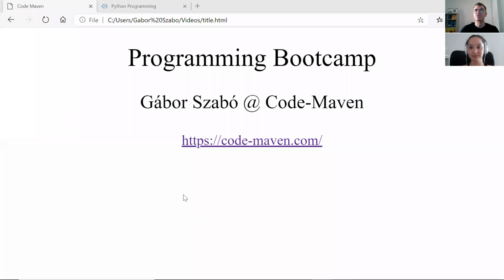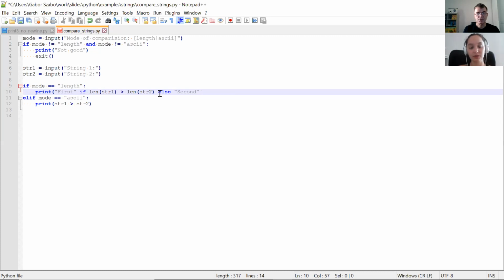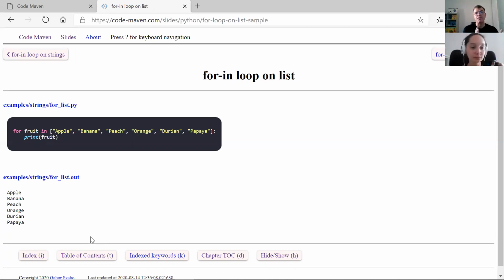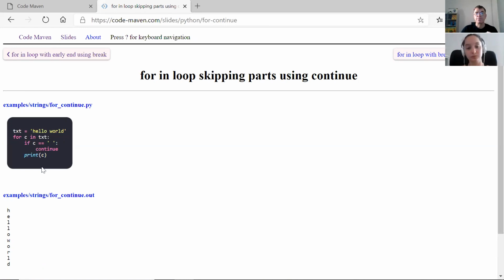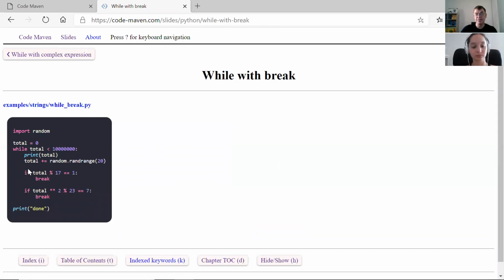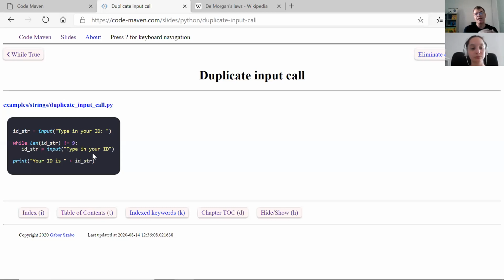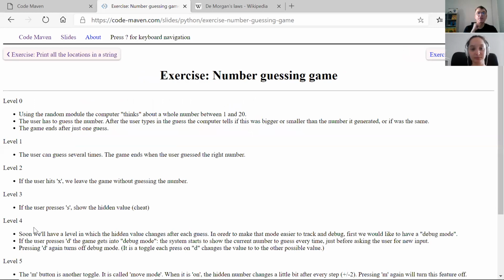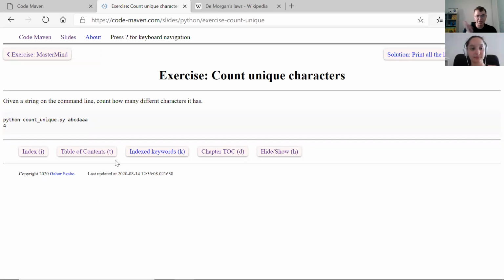Programming Bootcamp for Scientists #11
00:00 Solving the exercise: one string in another string.
    04:32 Solving the exercise: compare strings. Including Nóra finding a bug in my solution and fixing it.
    12:27 Solving the exercise: ASCII CLI.
    13:00 Loops chapter
    14:23 for-in and while loops.
    15:49 for-in loop on strings.
    18:17 for-in loop on lists.
    19:33 for-in loop on range.
    22:58 for-in loop with early end using break.
    26:08 for-in loop skipping parts using continue
    28:06 for-in loop with break and continue.
    30:58 while loop.
    32:30 Infinite while loop.
    34:25 while with complex expression.
    35:28 while with break
    38:34 De Morgan's law
    40:25 while True
    42:12 Duplicate input call.
    45:11 Eliminate duplicate input call.
    46:05 do while loop.
    47:30 while with many continue calls.
    50:28 Exit vs. return vs. break and continue.
    52:25 Exercises.